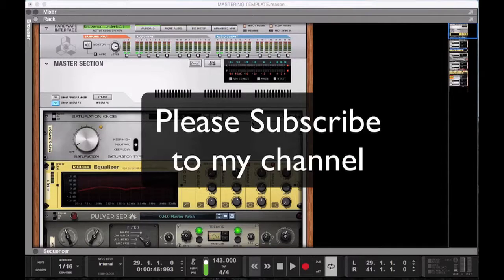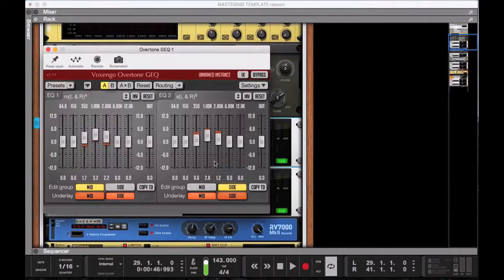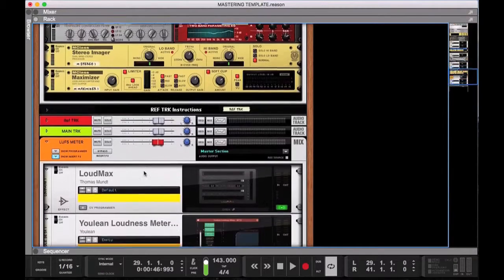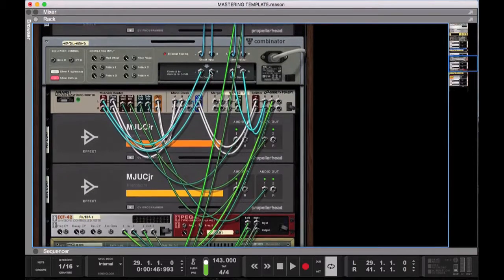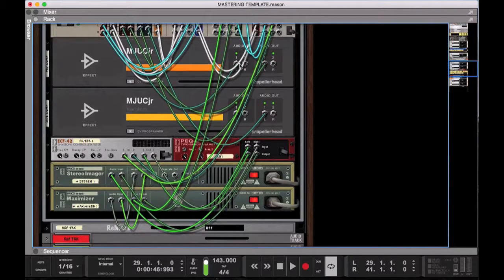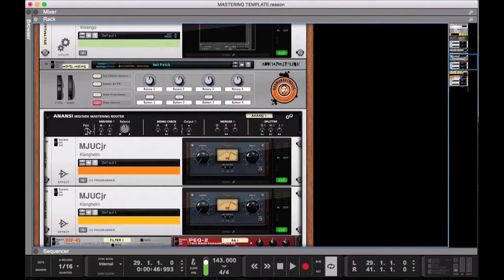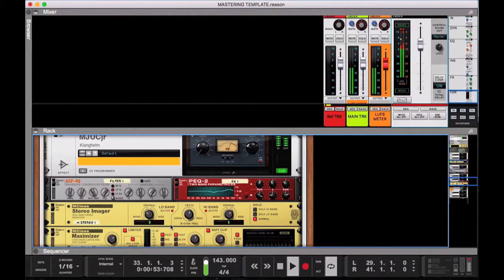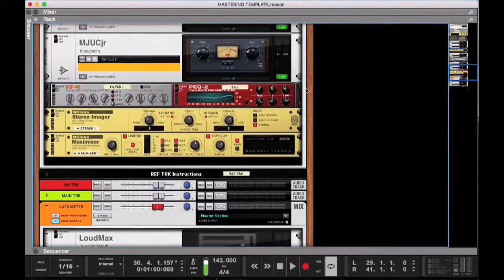The Best MASTERING TEMPLATE for REASON 9.5 and up EVERRR!!!!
SOFTWARE
- Reason 10
- NI Komplete Select 11
- Avid Pro Tools 2018

HARDWARE
- UAD-2 QUAD Core
- Warm Audio EQP-WA
- Warm Audio WA-76
- NI Maschine Mikro MK 2
- Korg Nano Kontrol 2
- Korg Nano Key 2
- Adam A3X Active Mon 2X20’ ISO Stands
- Macbook Pro 13” I7 16GIGS
- Sennheiser HD280 Pro Headphones

CAMERA
- Ordro 4K VIDEO CAMERA
- Canon EOS Rebel T6